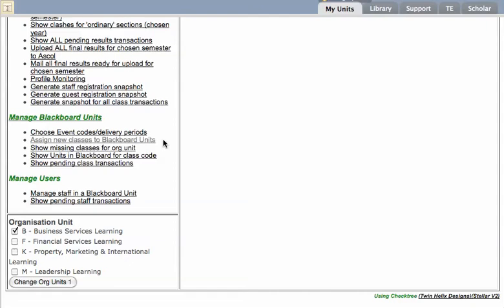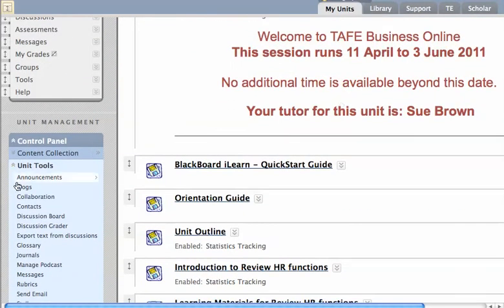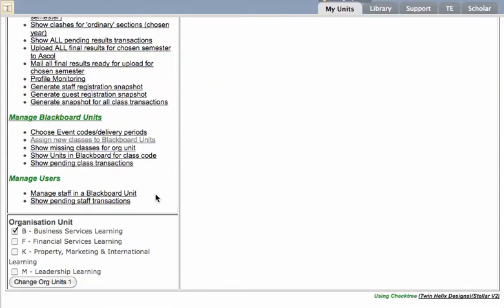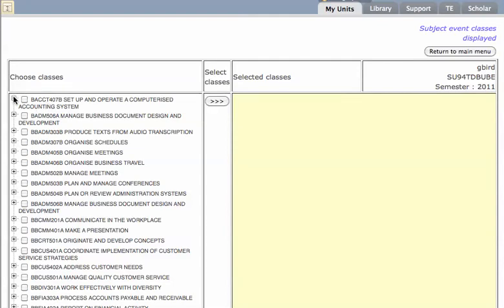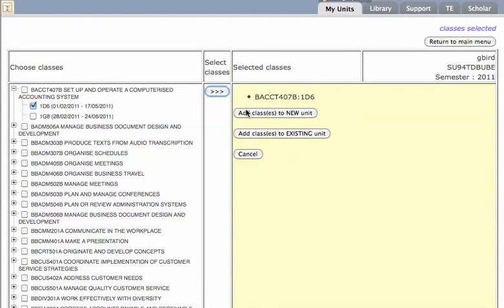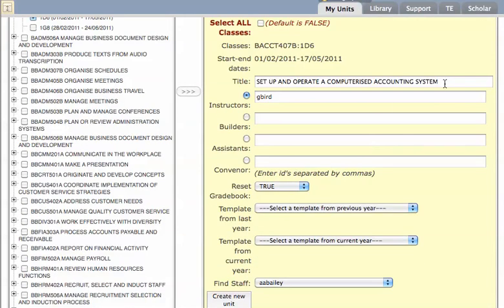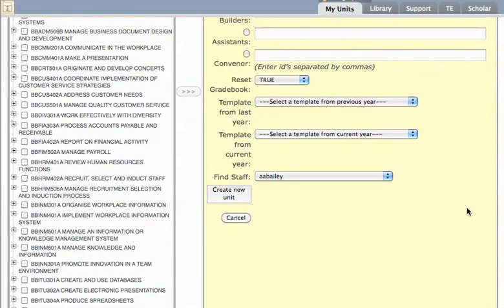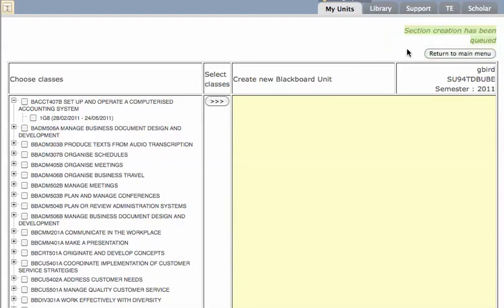STELLAR II - Assign new classes